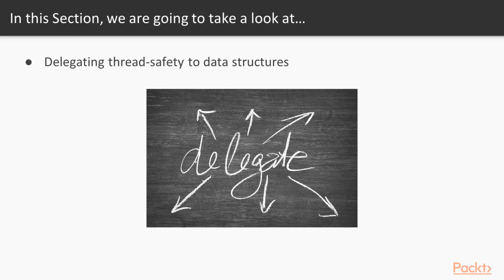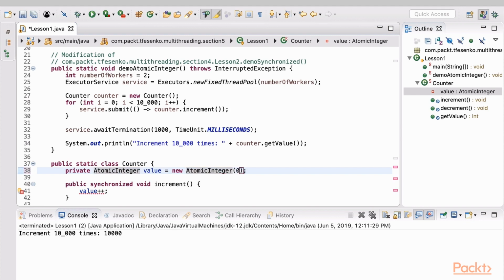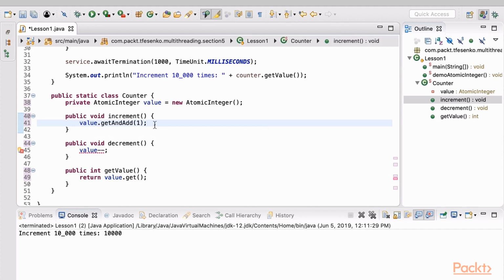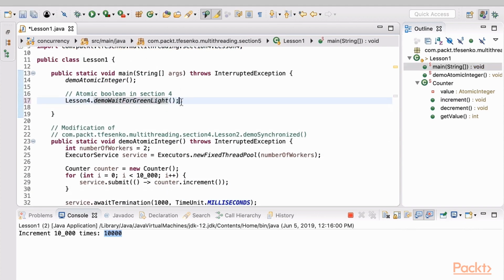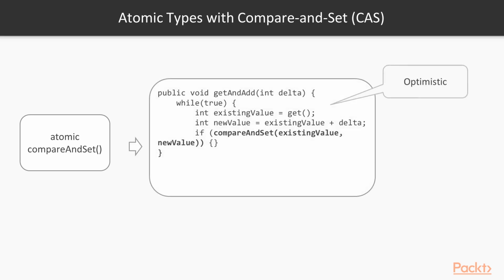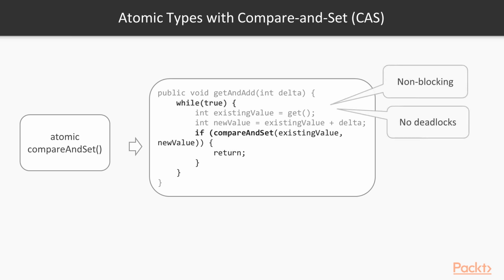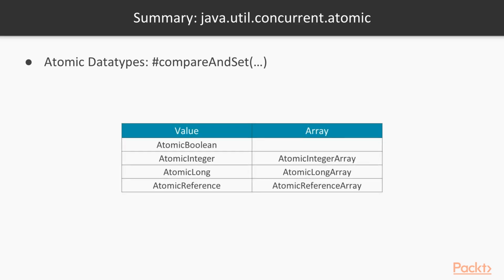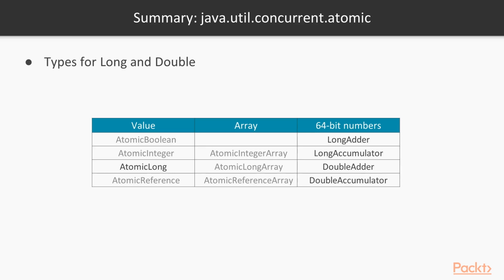Java Concurrency & Multithread in Practice:Atomic Type & Compare-and-Set Approach| packtpub.com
This video tutorial has been taken from Java Concurrency and Multithreading in Practice. You can learn more and buy the full video course